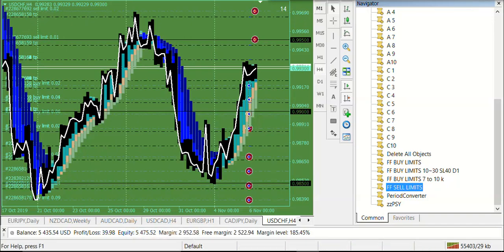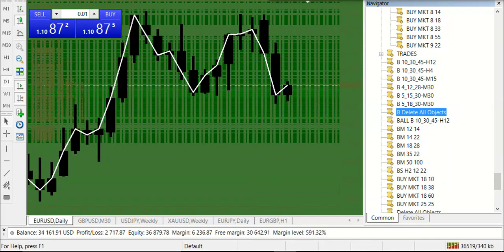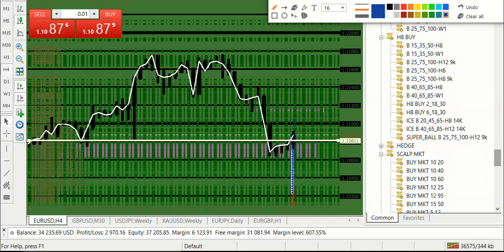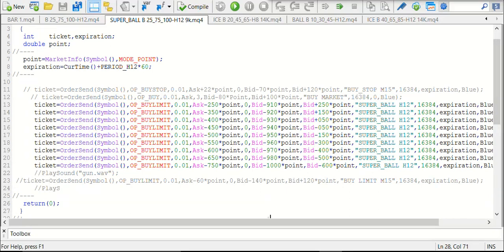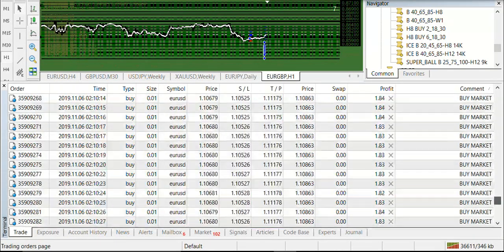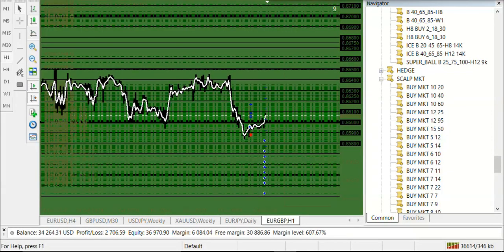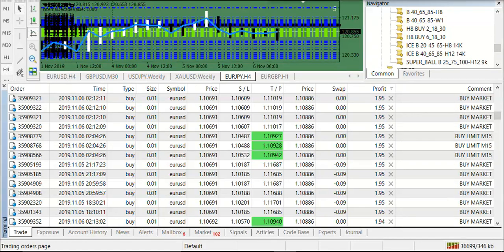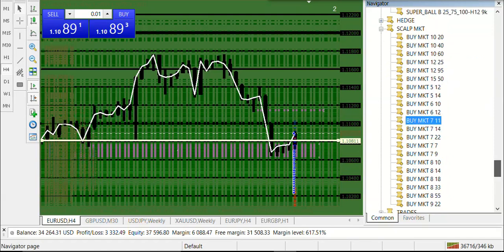forex Nov 6